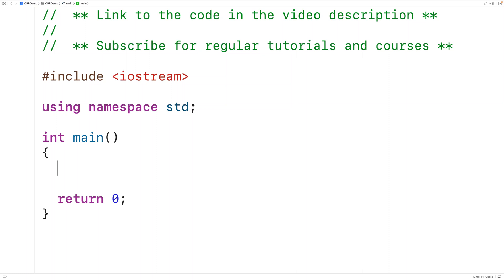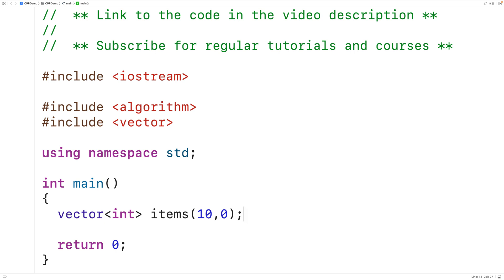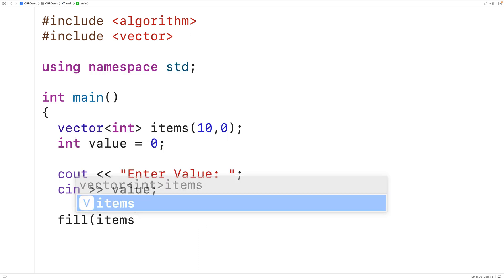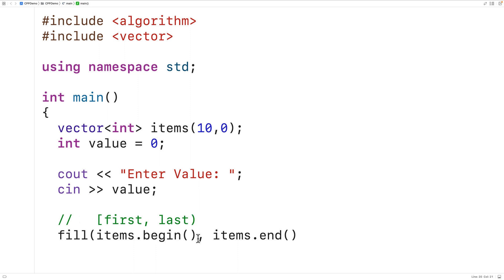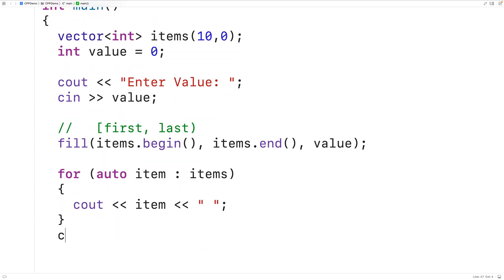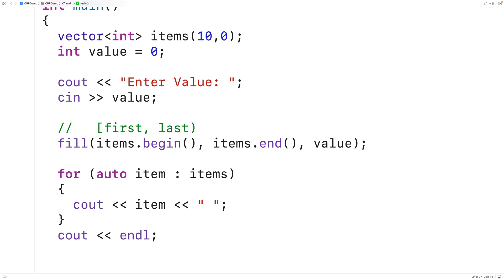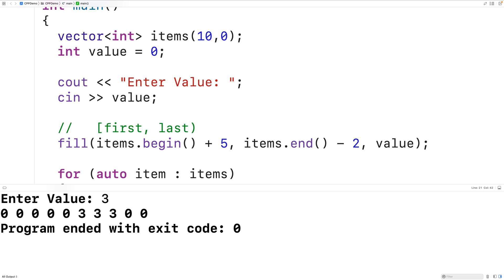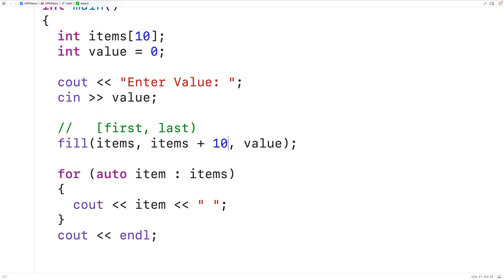fill() Function | C++ Tutorial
How to fill a range with a value using the fill function in C++, for example to set every element of a vector or C-style array to a value.  Source code to build a portfolio that will impress employers!